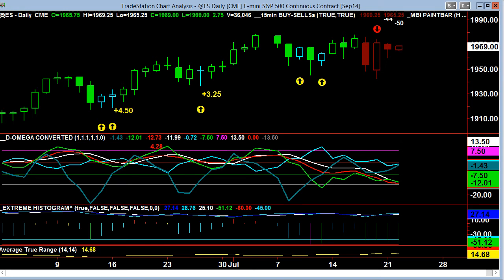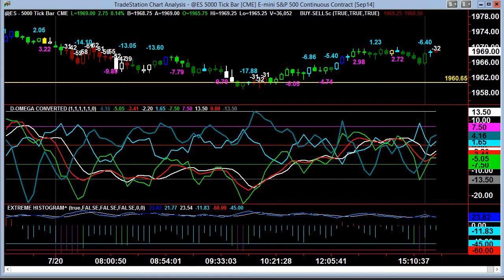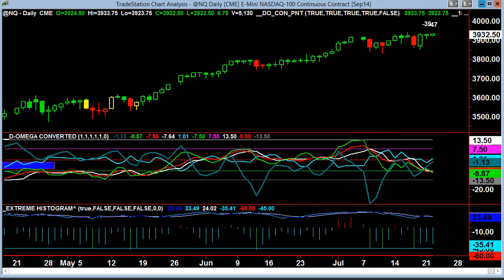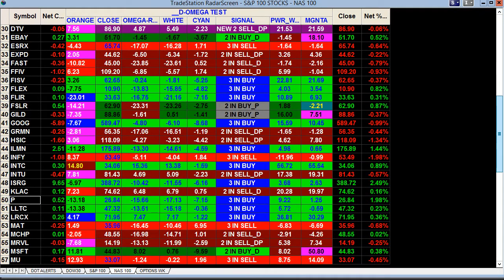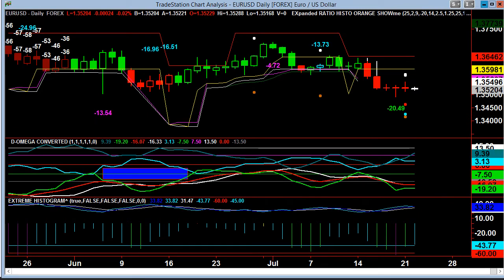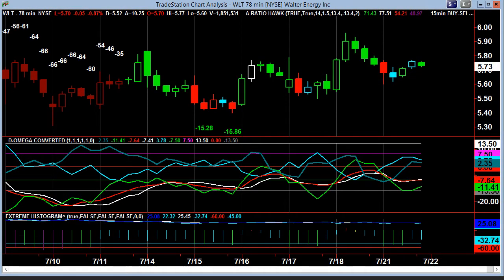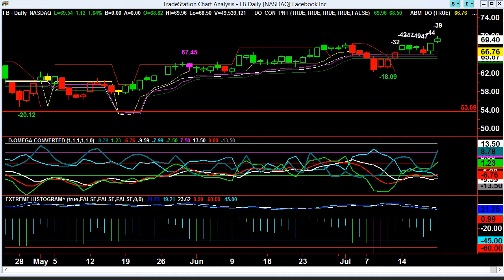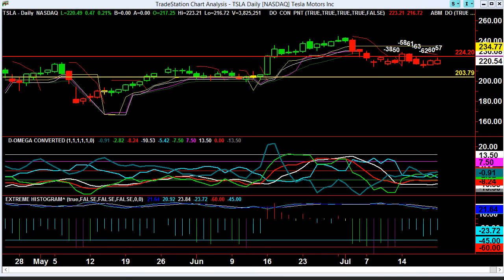Video Report July 22. 2014